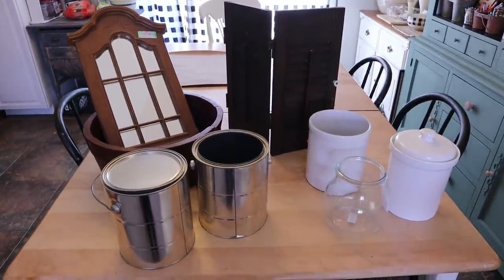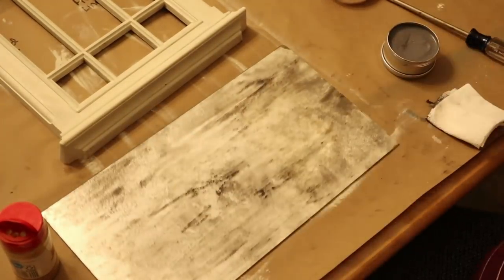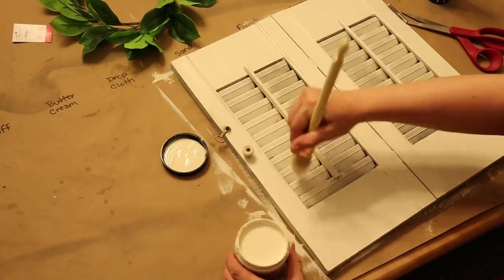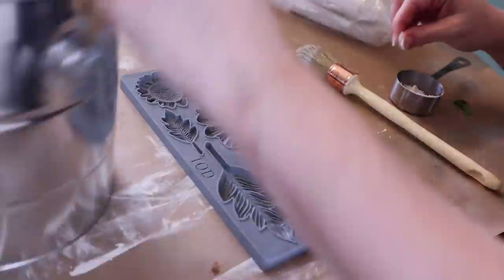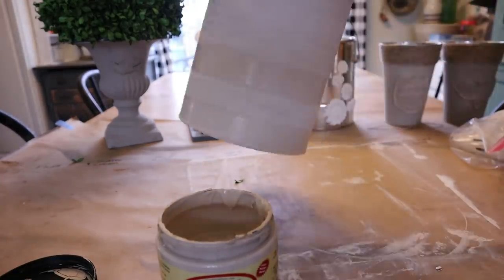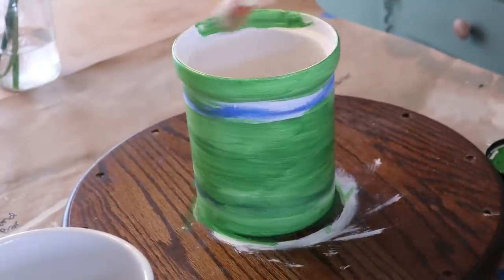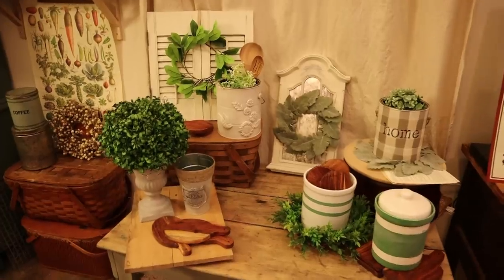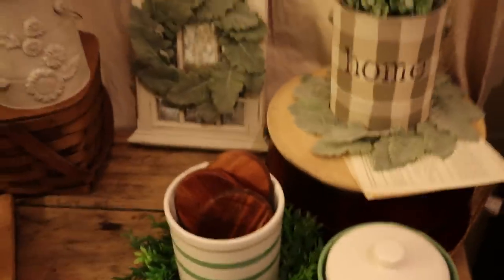Antique Farmhouse DIY Upcycling Projects | Trash to Treasure | Flipping Thrifted Finds for Profit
Today I'm sharing MORE Diy projects with you! I'm flipping some thrifted finds to sell in my booth Green Onion Vintage.  Let me know which project is your favorite in the comments below!

Here's a link to the Ryobi Brad Nailer that I LOVE. No air compressor needed.  Nail Gun: Ryobi Brad Nailer

MY CRAFTING MUST-HAVES:
3-pack Blue Painter's Tape
100 Make-up sponges (for stenciling)